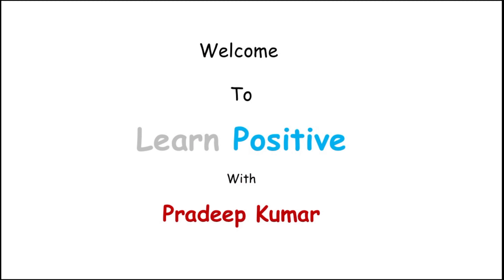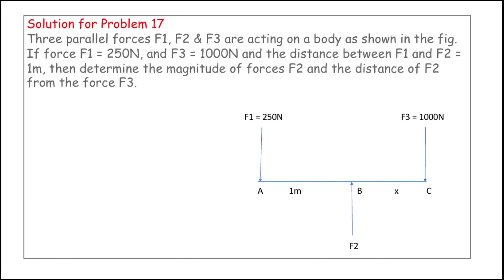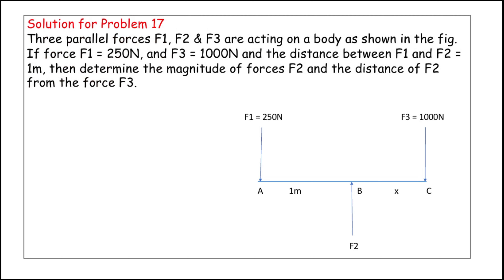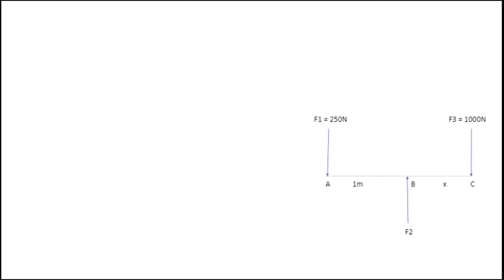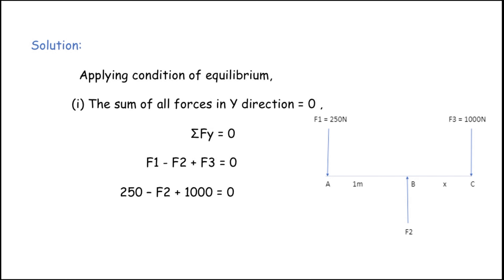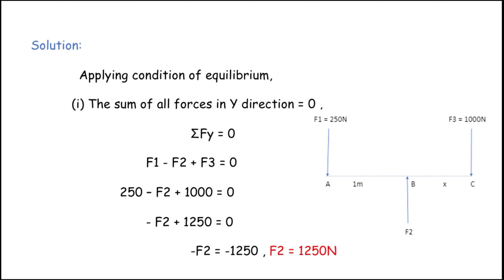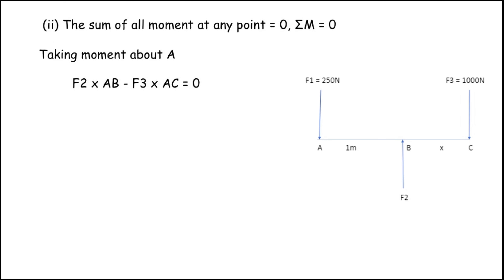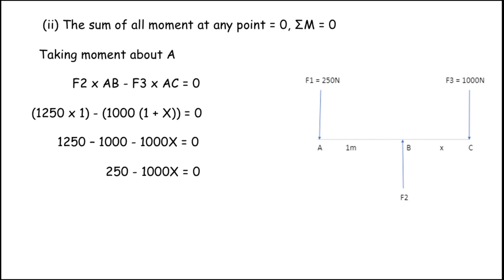Strength of Materials Part 6 Class 17 in English for Diploma in Mechanical & Automobile Engg Student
Strength of Materials Part 6 Class 17 in English language for Polytechnic college, Diploma in Mechanical & Automobile Engineering Students. This video covers the topic of Unit 1 Chapter 1 Solution for Problems No.17 of 20.